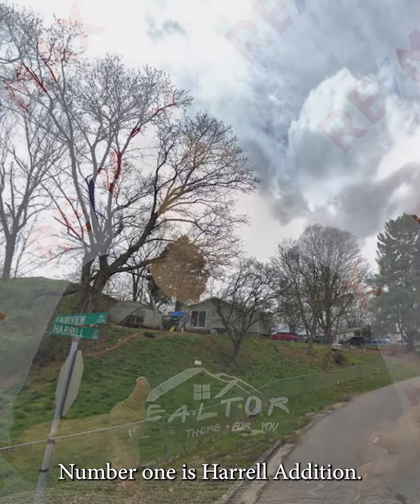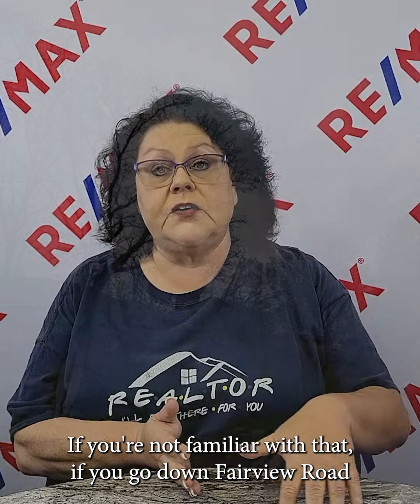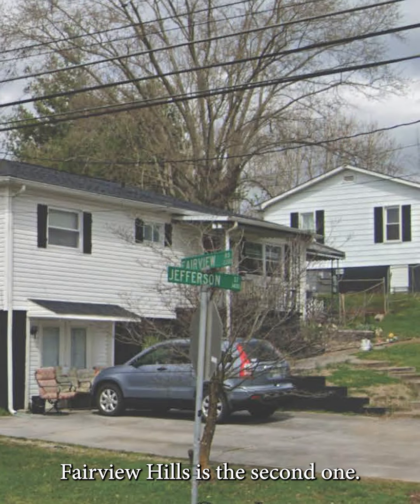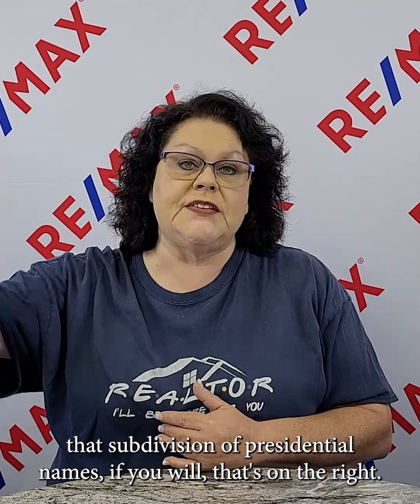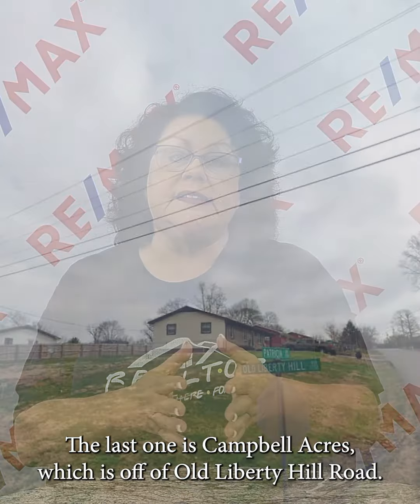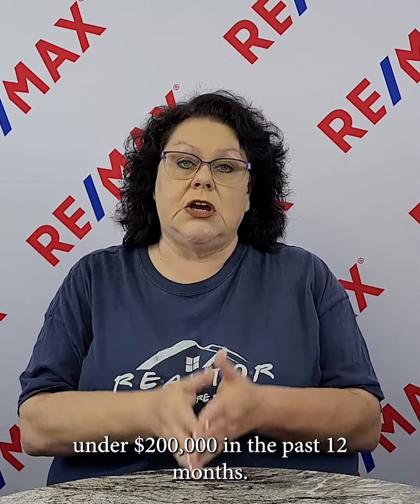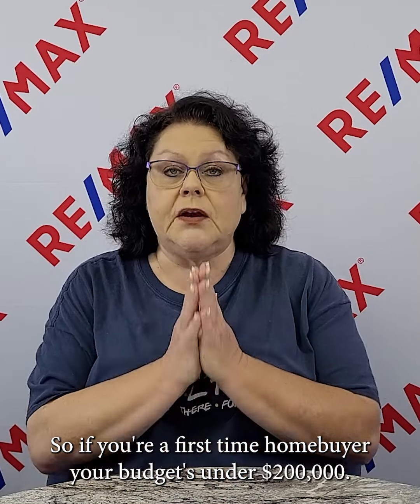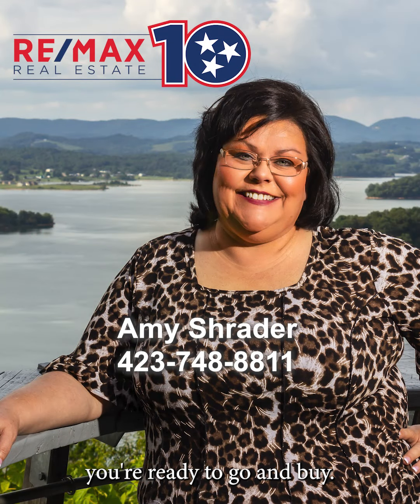Top Subdivisions in Morristown, TN for First-Time Home Buyers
Are you a first-time home buyer in Morristown, TN, with a budget of $200,000? Let me guide you through three fantastic subdivisions that offer great options for new homeowners. In this video, I'll share insights on:

Harrell Addition: Located near Fairview Marguerite School, this area has seen homes selling below $200,000, including a move-in ready house we listed that sold for $189,900.
Fairview Hills: Just past the school on Fairview Road, this subdivision has had four homes sell for under $200,000, with three of them being move-in ready.
Campbell Acres: Off Old Liberty Hill Road, this area includes Patricia Circle and Quillen Drive, with three homes sold under $200,000 in the past year, two of which were updated and move-in ready.
If you're navigating the challenging market as a first-time home buyer, these neighborhoods offer excellent opportunities. Make sure to have your agent keep an eye out for new listings in these areas, so you can act quickly when the right home becomes available.